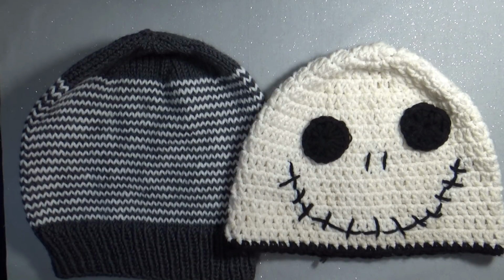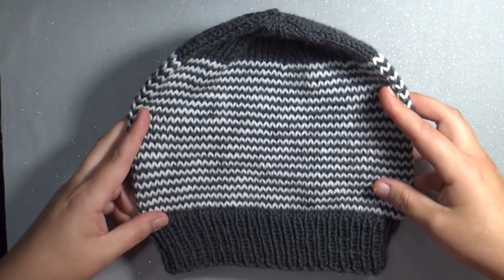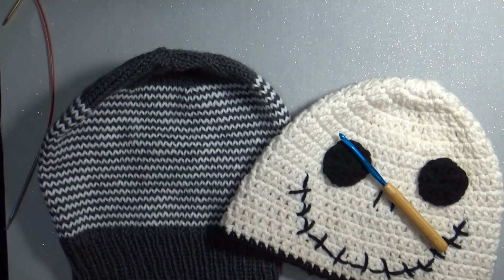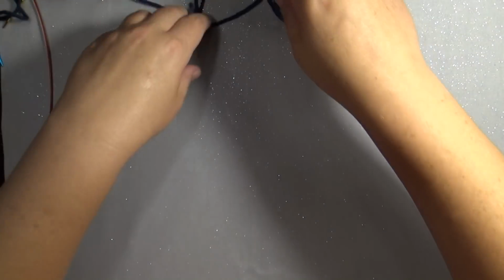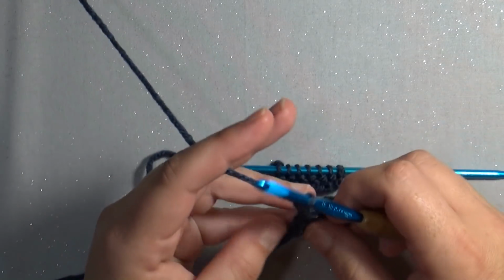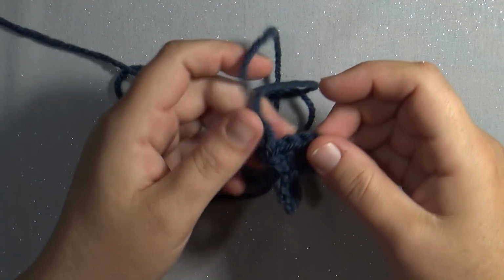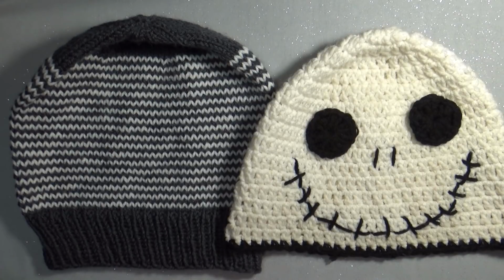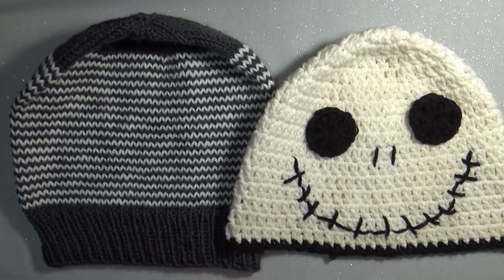Knit VS Crochet - Which is Easier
Which is easier knit or crochet?

Well in todays video I go over and compare all the differences between knitting and crocheting!

SEND ME A LETTER:
The Nervous Knitter
Mogadore, OH. 44260